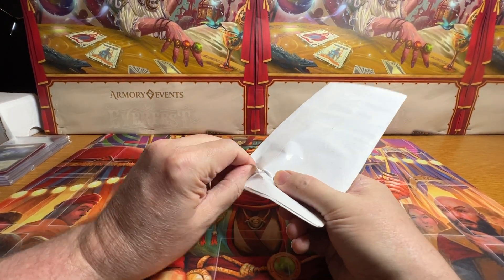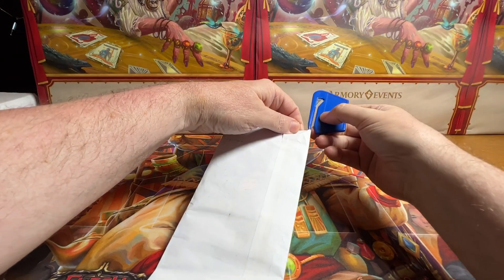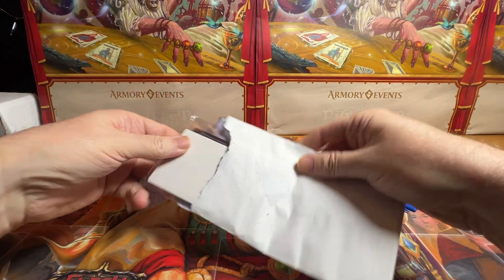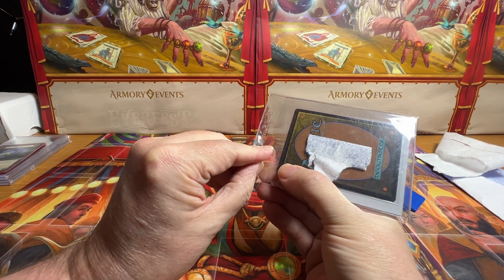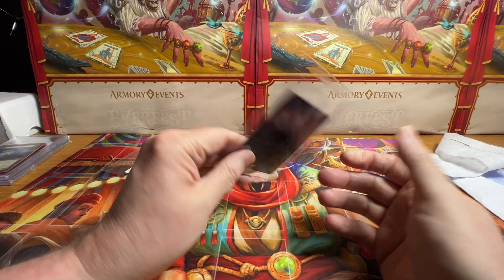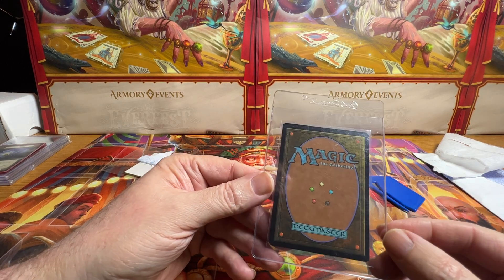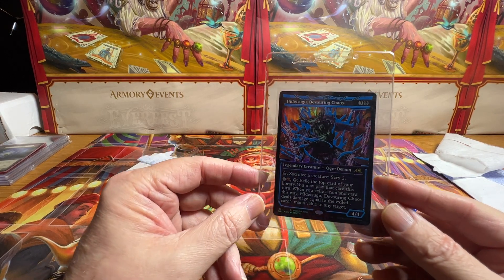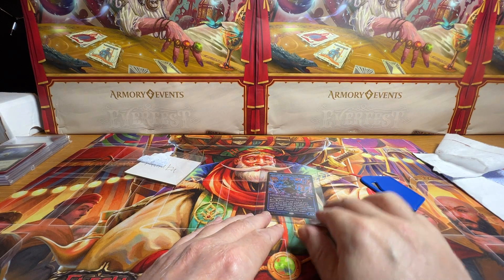Hidetsugu, Devouring Chaos (Neon Ink Blue) Kamigawa: Neon Dynasty MTG Delivery !